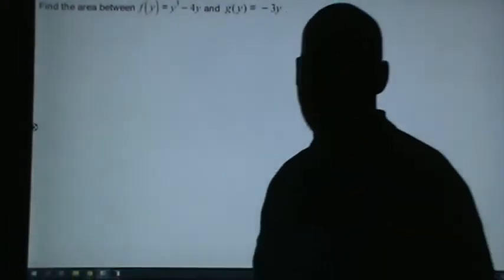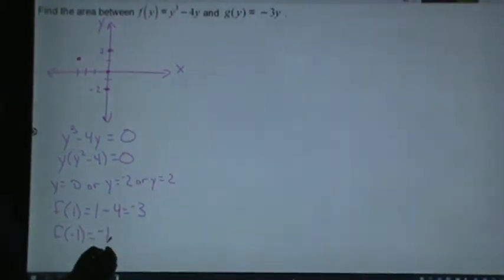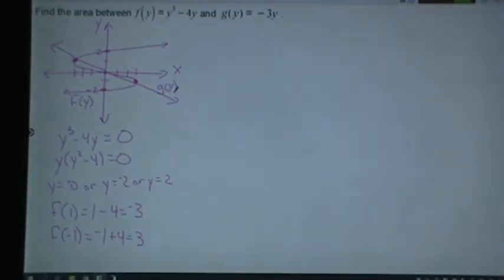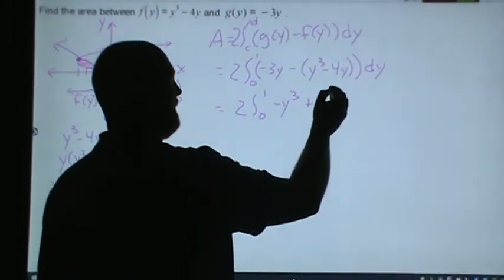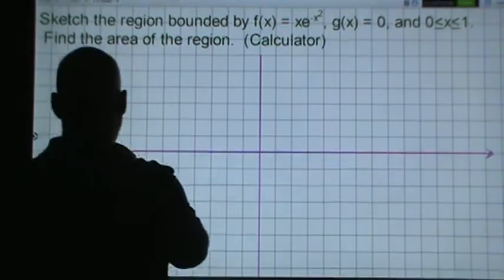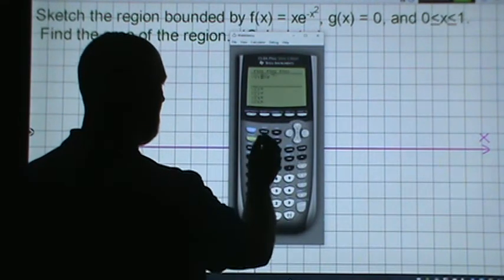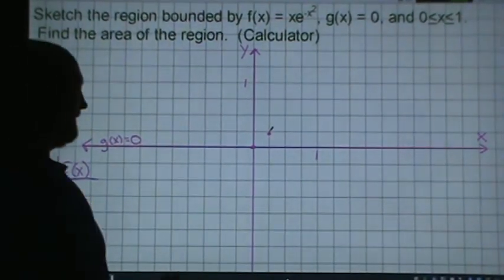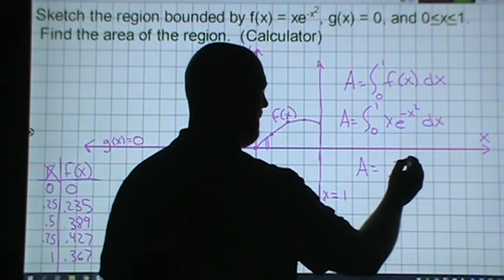7.1C Area Between Two Curves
This is the third and final section of notes on Section 7.1